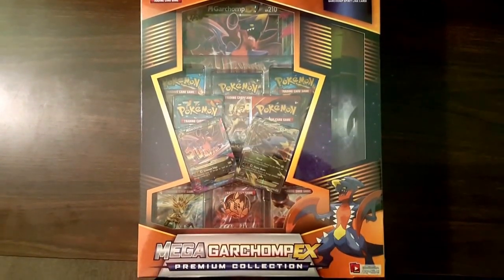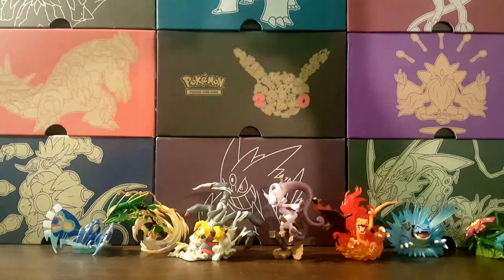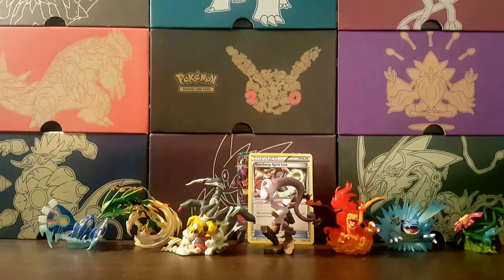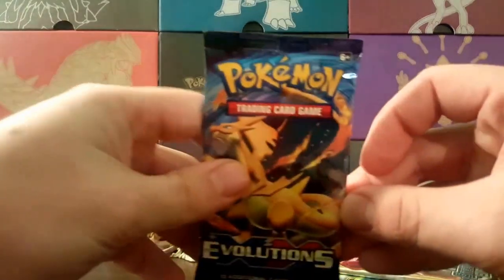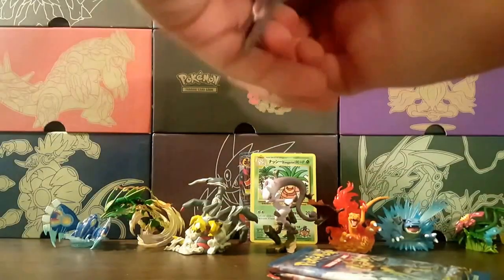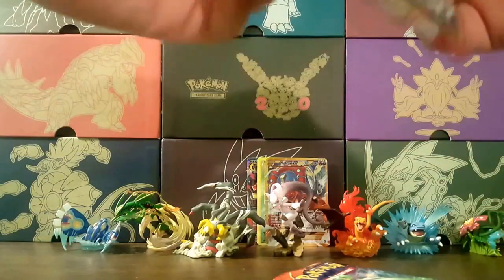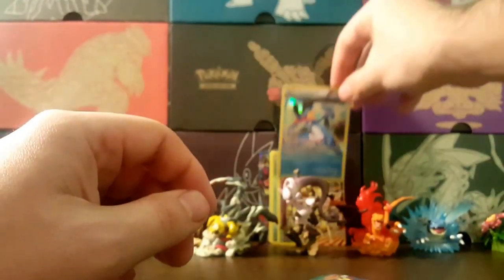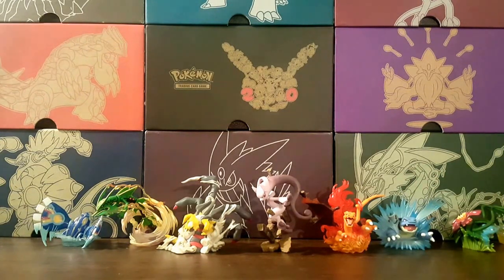Mega Garchomp Premium Collection! (Secret Rare pull)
The unstoppable force of Mega Garchomp is unleashed in this new premium collection box. It is filled to the brim with awesome stuff to start any collection off in the right direction. This premium collection retails for $49.99 in most U.S. stores.